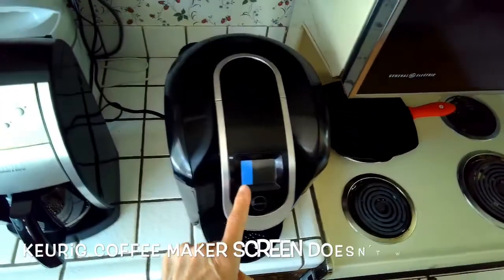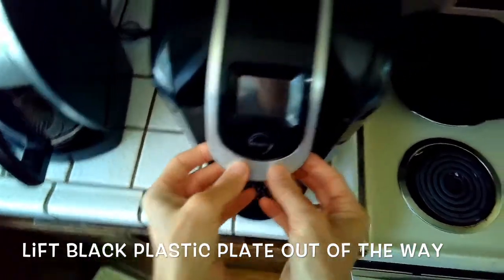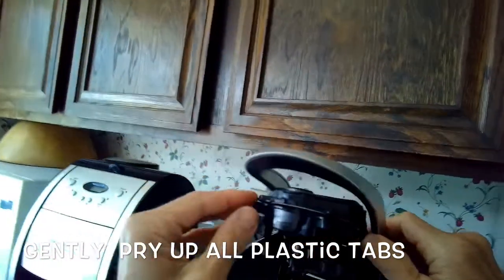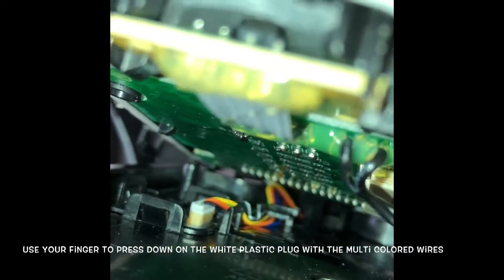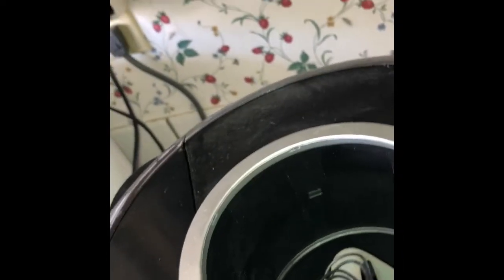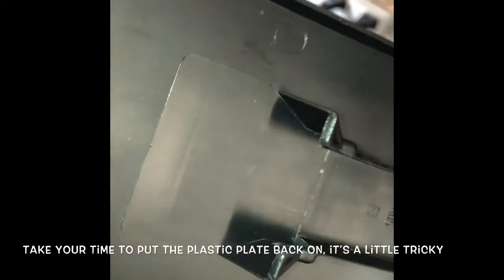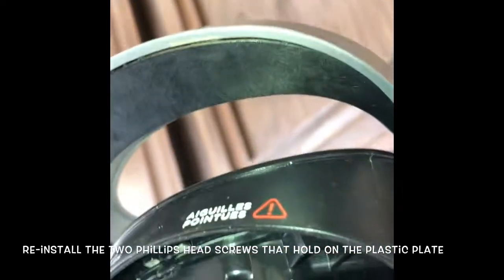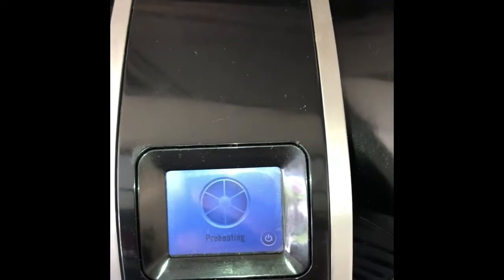☕️ KEURIG COFFEE MAKER ☕️ BROKEN SCREEN (FIXED)